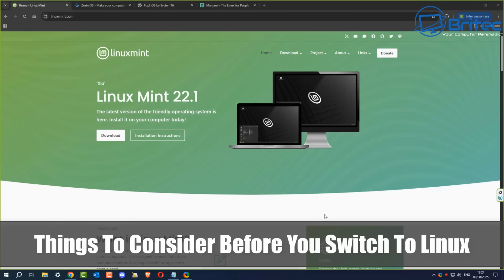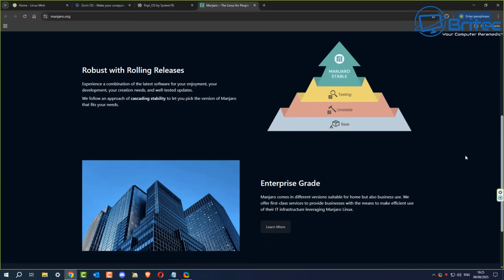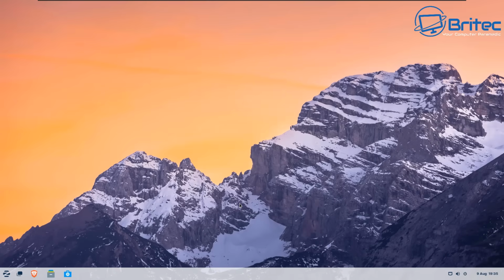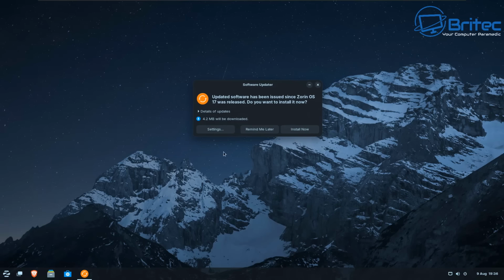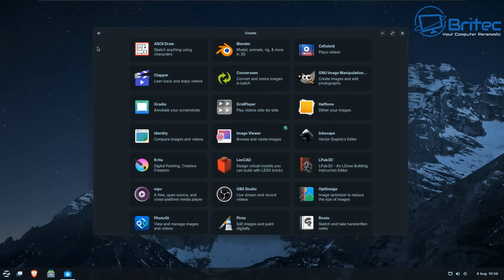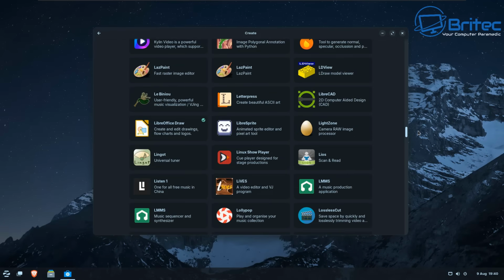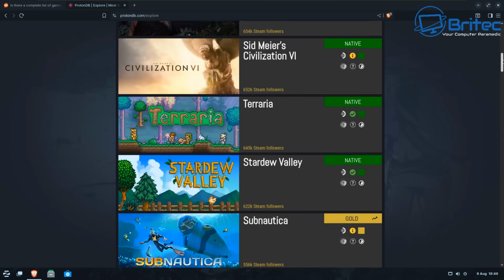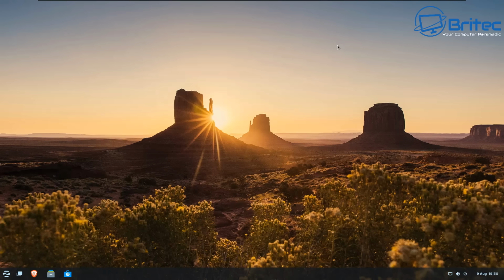Things To Consider Before You Switch To Linux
Before switching to Linux, it's crucial to assess your needs and research compatibility.